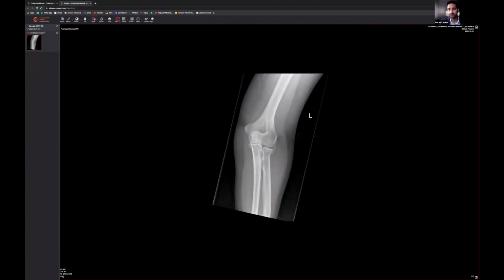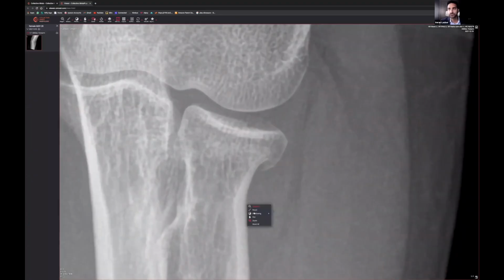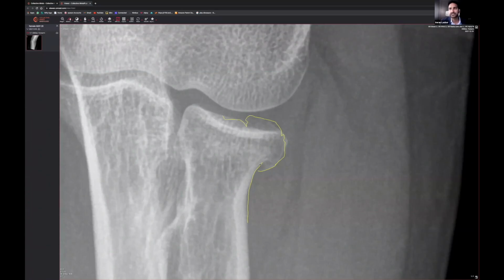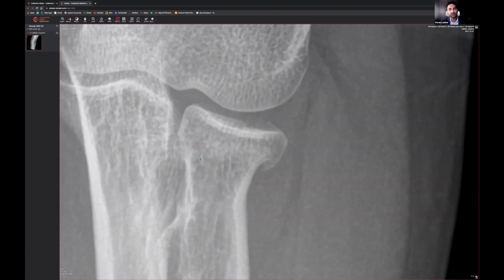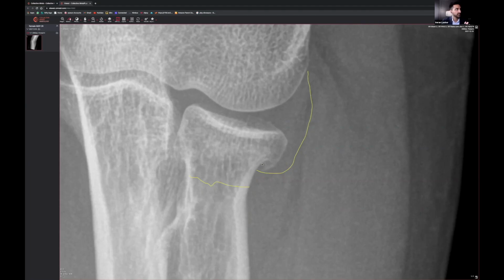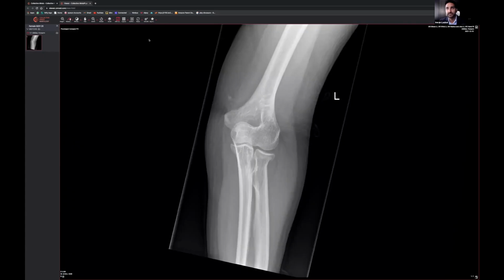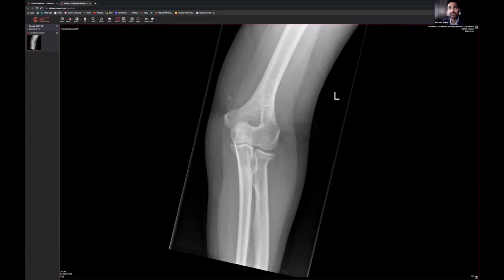Rad Head Pain | Emergency X-Ray Course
Head pain after trauma can hide fractures or intracranial injury. In this session of our Emergency X-Ray Course, we review a real case of head pain with radiographic imaging, walk through how to spot subtle findings, and discuss when further investigation is needed.

Presented by Radiology Seminars, leveraging 20+ years of expertise, CPD-accredited training, and proud collaborations with the NHS, The Royal College of Radiologists, MSK Playbook & more. Use these lessons in your emergency practice.